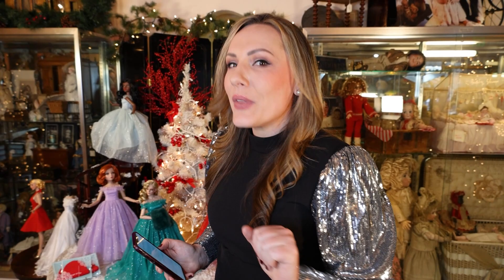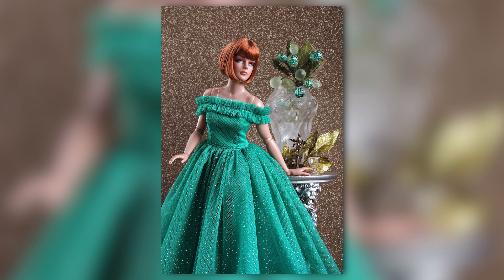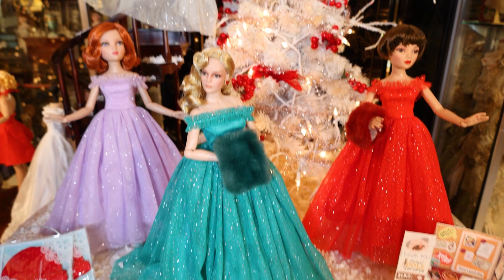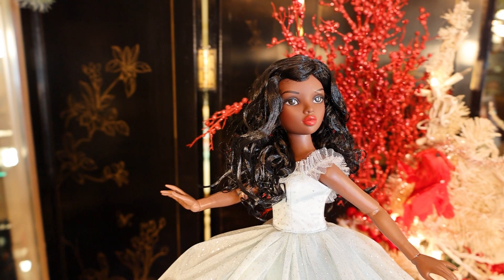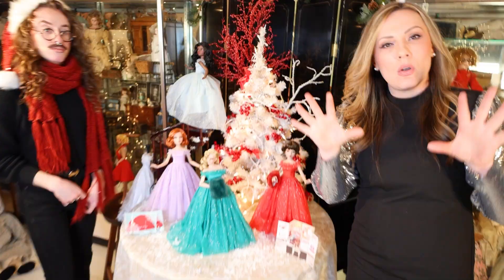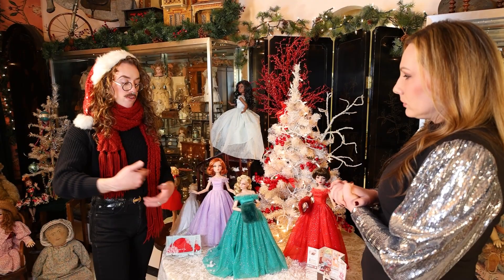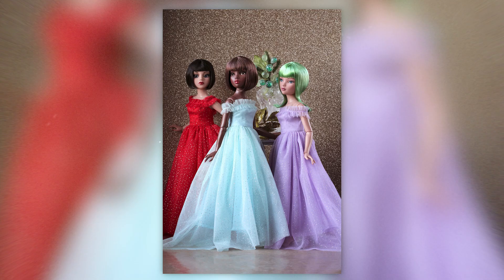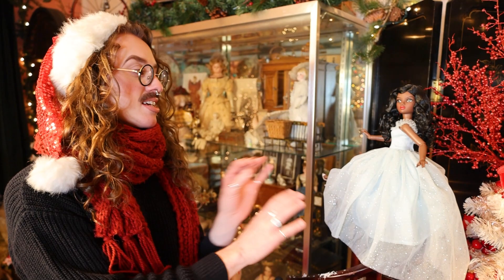HOLIDAY STYLE! ELLOWYNE WILDE AND NEEMA HOLIDAY FASHION COLLECTION REVEAL | ROBERT TONNER DOLLS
Join Rachel and Christopher in the doll shop for a festive reveal of our December Holiday Collection. Get ready to be in the Holiday Spirit!

Shop the products in this video in the Neema and Ellowyne Boutique